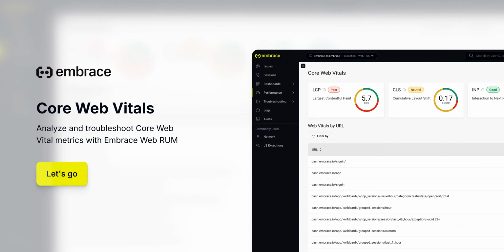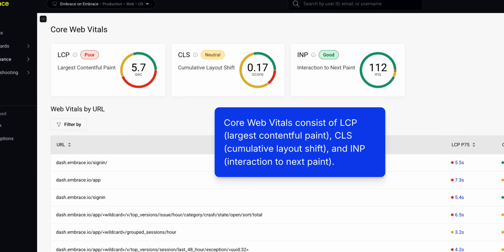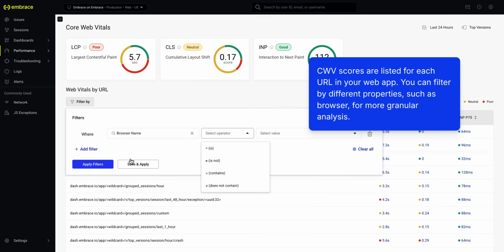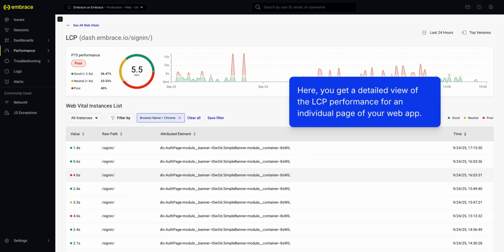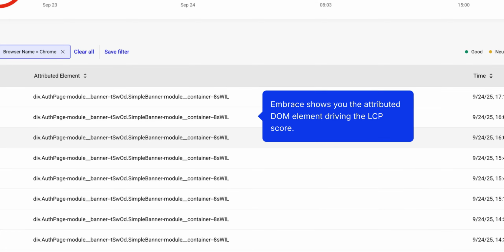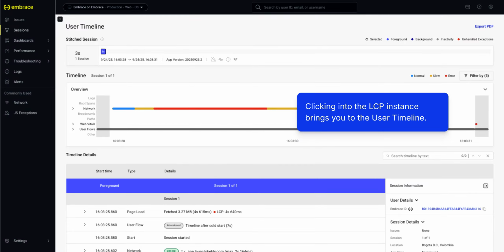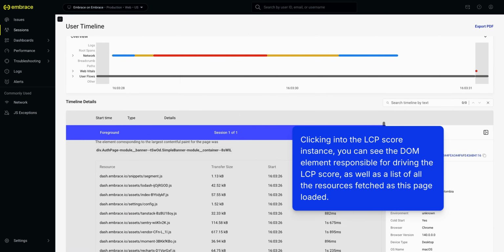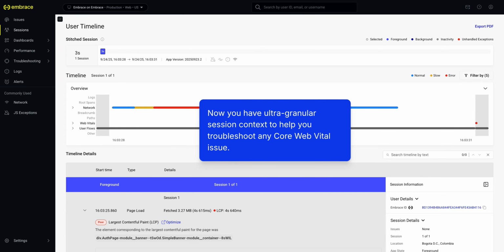Core Web Vitals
This video walks developers through how to use Core Web Vitals for web applications in Embrace's dashboard.